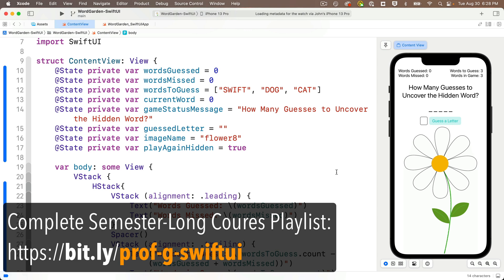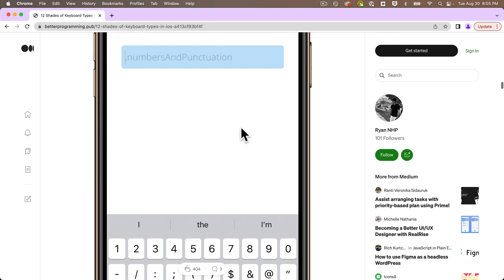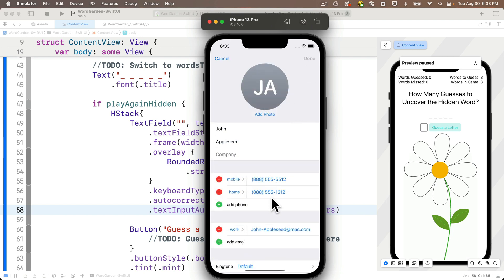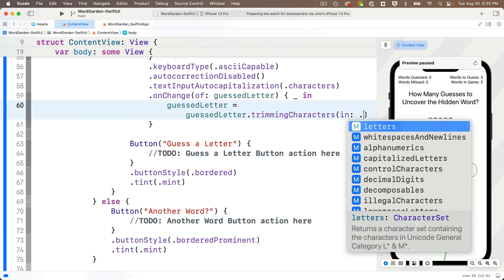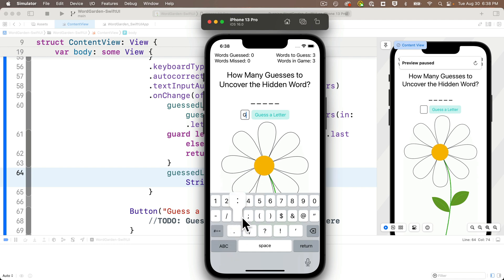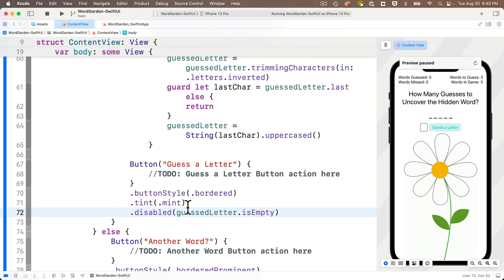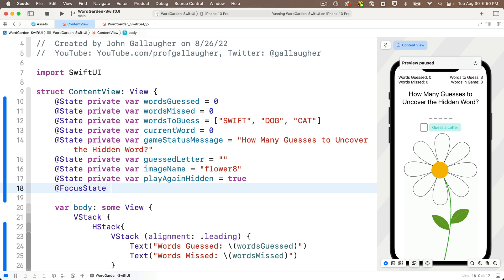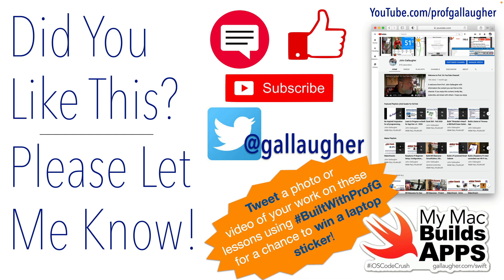UPDATED LESSON LINKED IN DESC: Ch. 2.3 Working with TextFields in SwiftUI (WordGarden app)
All lessons have been updated.
We cover a bunch of techniques while working with the TextField in our WordGarden app, including: .keyboardType, autocorrectionDisabled, textInputAutocapitalization, .uppercased() String method, .onChange modifier, .trimmingCharacters, .letters.inverted,.disabled, .isEmpty, .submitLabel, .done, @FocusState, and dismiss keyboard when a button is pressed